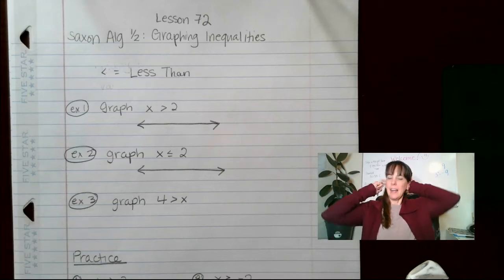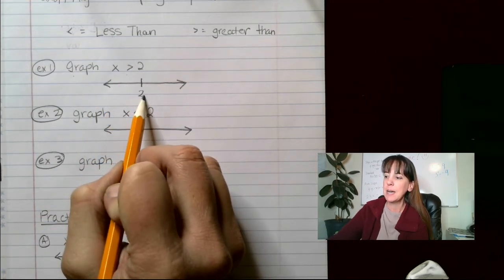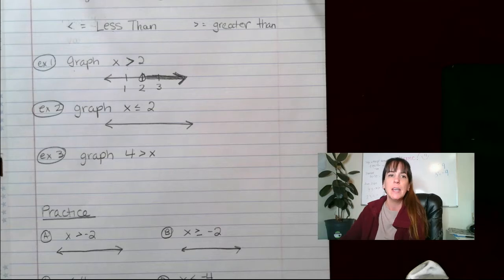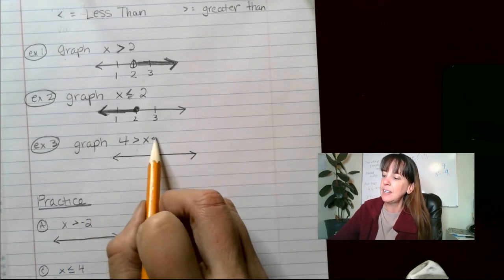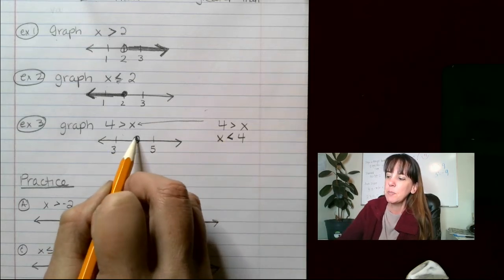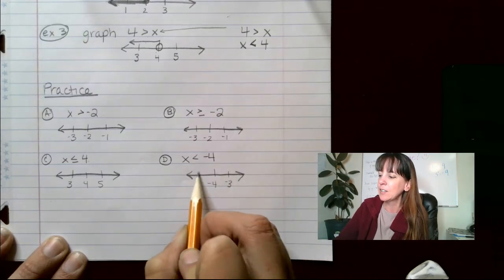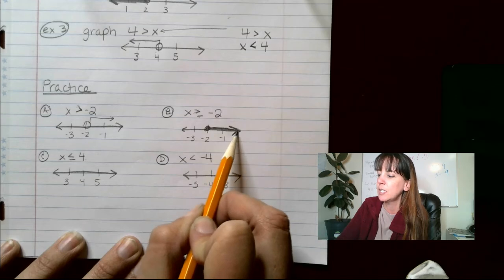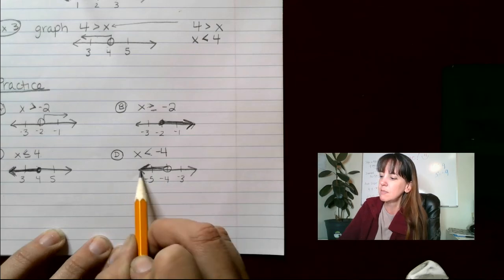Saxon Pre Algebra, Lesson 072, Graphing Inequalities